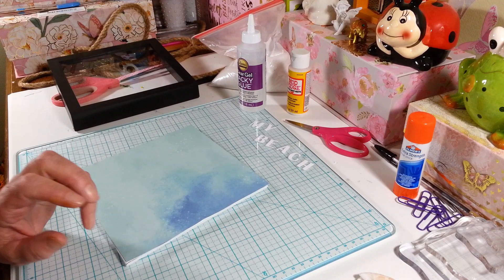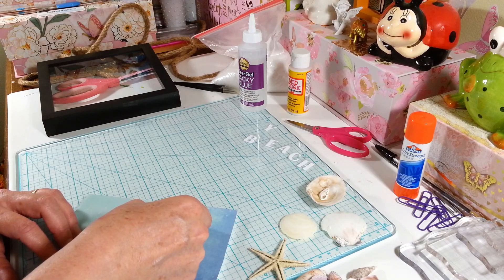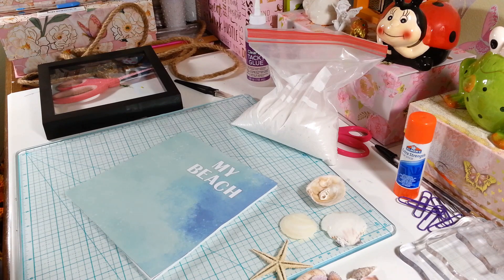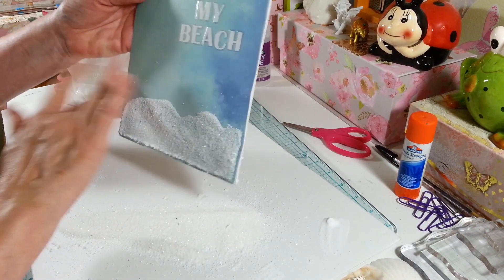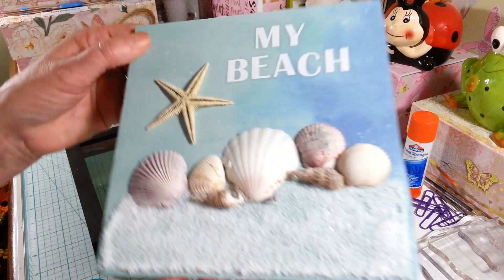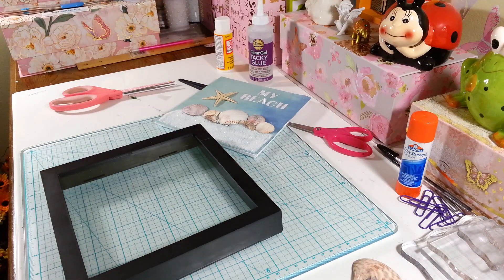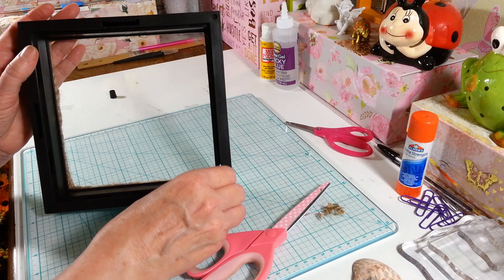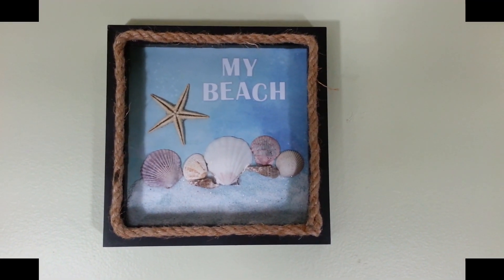Beach Shadow Box Using a Dollar Tree Frame Super easy Diy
My Beach Shadow Box DIY. Really easy for any memory keeper. I hope you enjoy this project. 😃